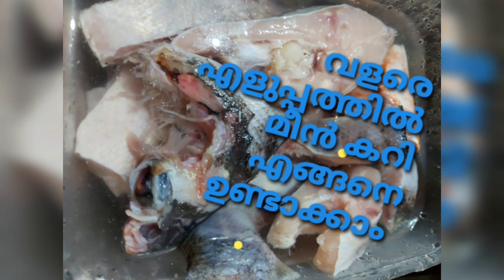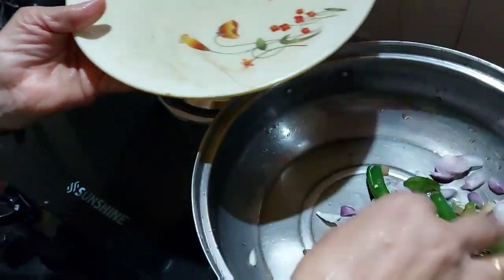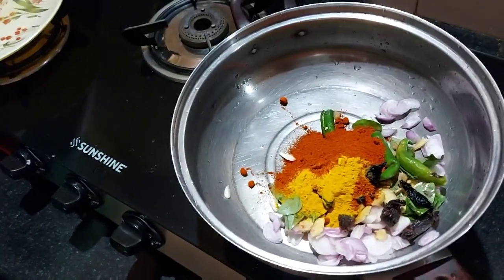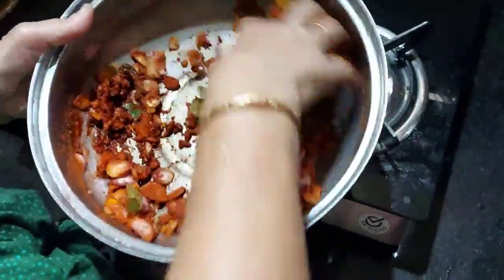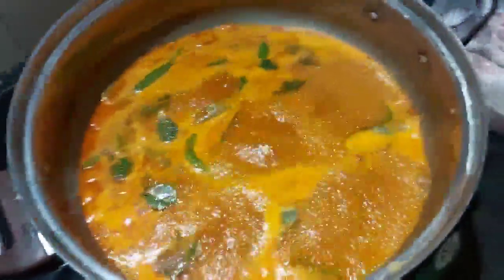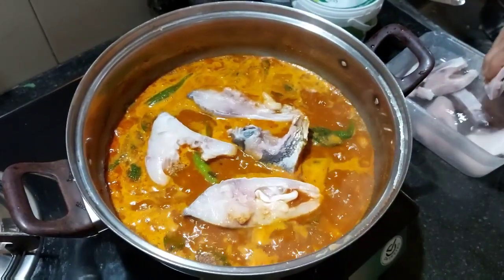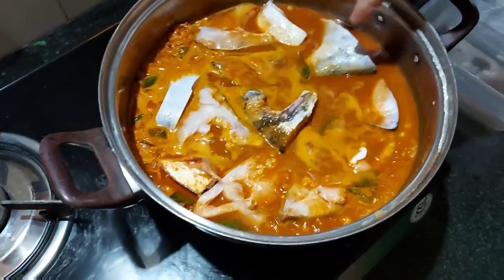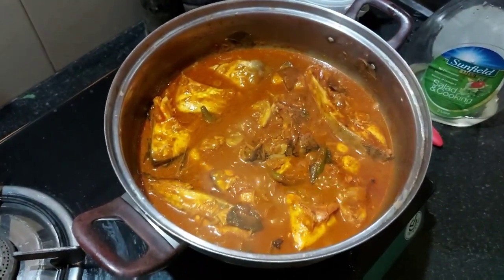വളരെ എളുപ്പത്തിൽ മീൻ കറി എങ്ങനെ ഉണ്ടാക്കാം..../// Piranha Fish Curry..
വളരെ എളുപ്പത്തിൽ മീൻ കറി എങ്ങനെ ഉണ്ടാക്കാം.
YUMMY Piranha fish curry.